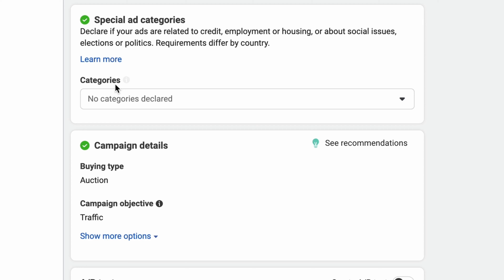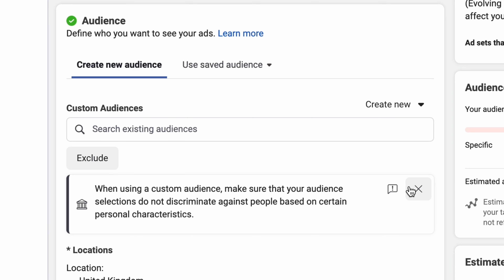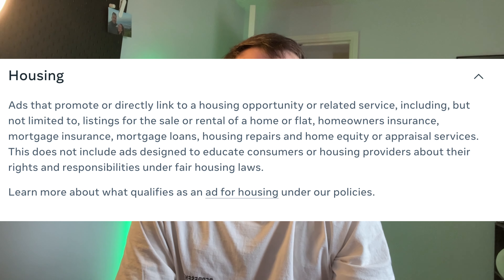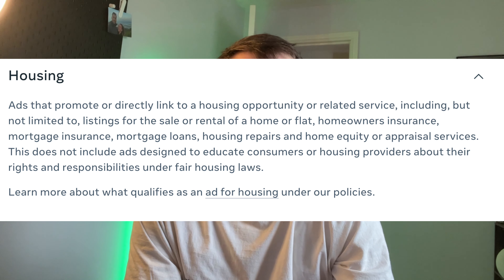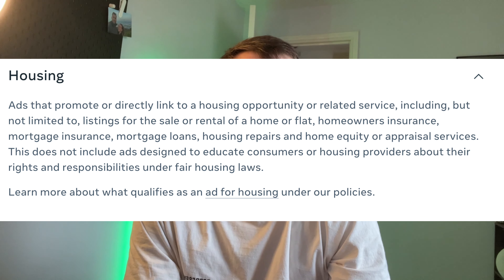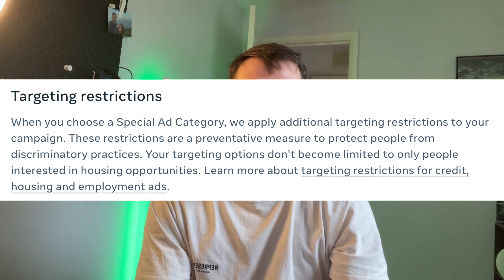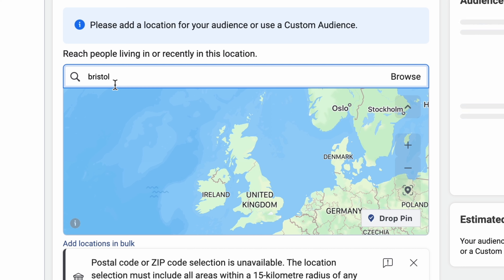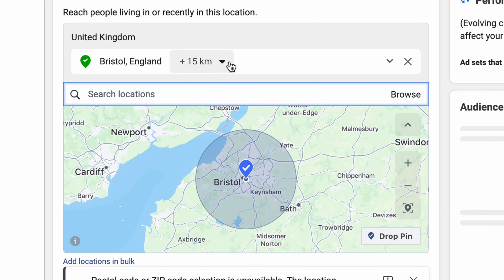What is the Facebook Ads Housing category? 2023 update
The special housing category that Facebook introduced a few years ago really made things difficult for advertisers.

My lamp

My budget tripod